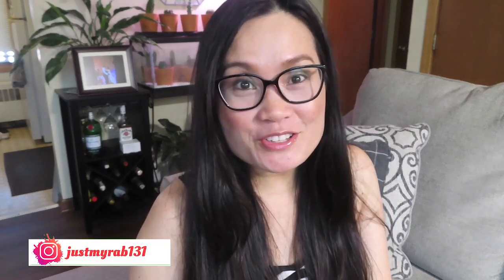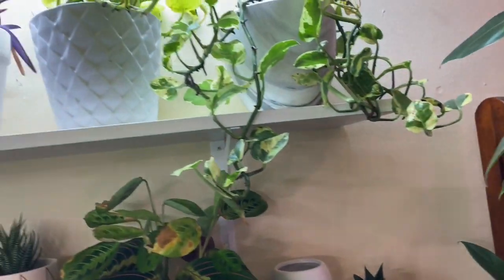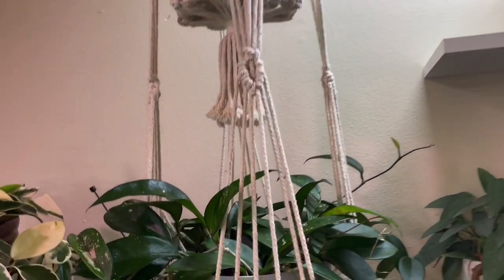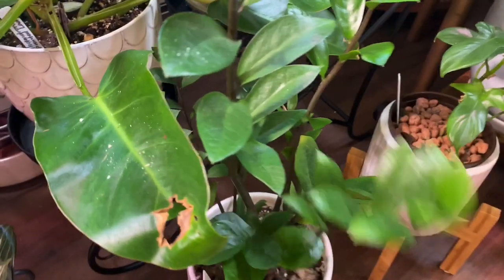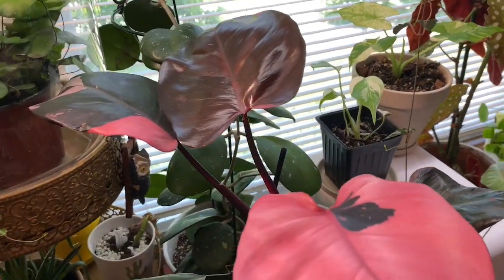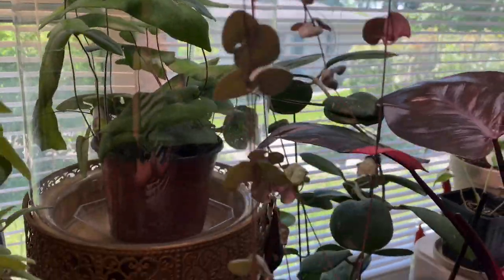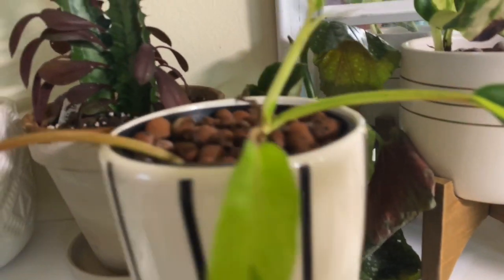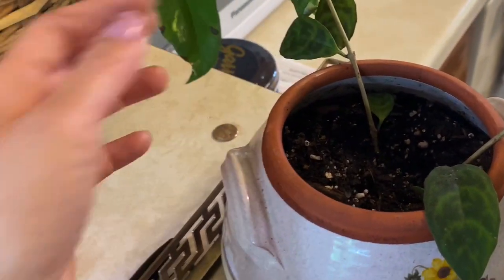June Plant Tour 2020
Hey! friends heres to you from my small space apartment sharing you all my plants collection. I hope you enjoy and thank you always for watching!

How To Make Plant Love You

Sun Visor Hats for Women Wide...

SQOWL 4inch succulent ceramic pots

GEEKOTO Ring light

Levoit Humidifier

Furniture Moving Kit-

Sand Mine Self Watering Planter

Organic Leca Clay Pebbles

Hydroton Original Clay Pebbles

Idyllize 10 Pieces of 6 Inch Clear Thin Deep Plastic Plant Saucer Drip Tray for Pots (6'')

General Hydroponics Flora Grow,...

Digital PH Meter PH Tester 0.01...

pH Test Strips 125ct - Tests Body...

10 Pack of 10ml 10cc 2 Tsp. Oral...

HealthandOutdoors Super Thrive Vitamin Solution Plant Food, 4 oz

VIVOHOME 10"x20.75" Waterproof...

Sphagnum Moss 12 Liters New...

Asvert Long Spout Watering Can Pot, Rustic Retro Textured Gardening Tools 1.7Liter (White Heart Shape)

See yah all again😘